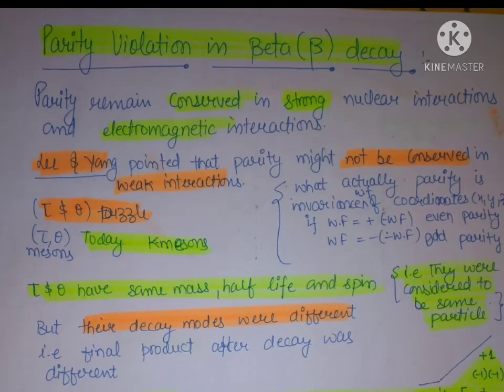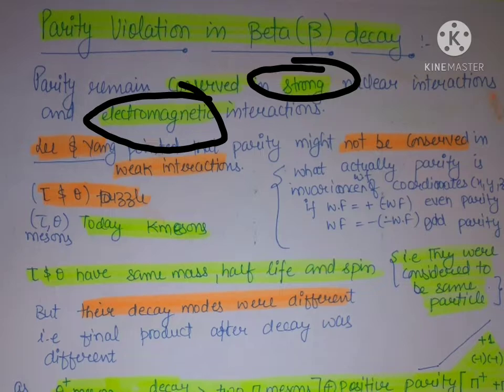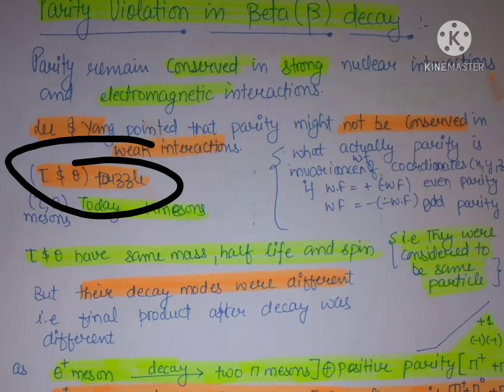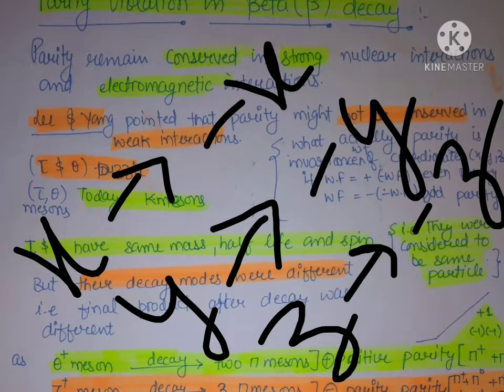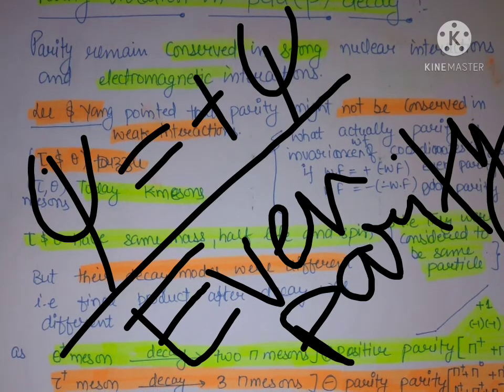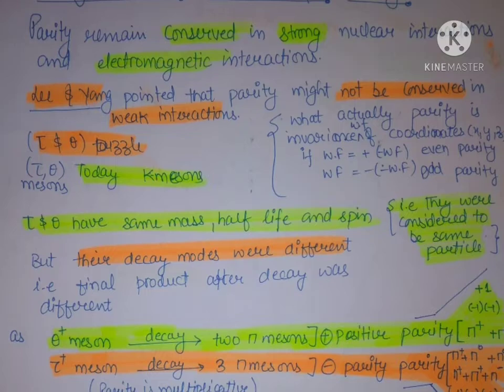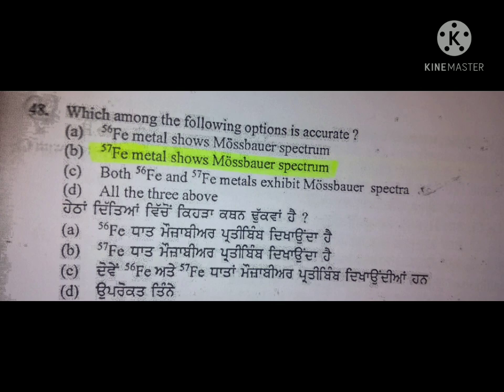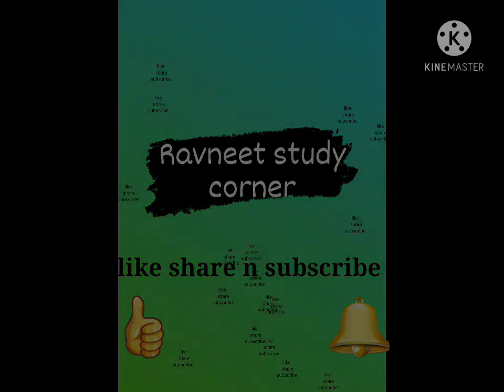Violation of parity in beta decay🔴master cadre|lecturer cadre🔴physics|CSIR|gate|Msc entrance|Bsc🔴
this channel is dedicated to physics(master cadre and lecturer cadre)and competitive exams.